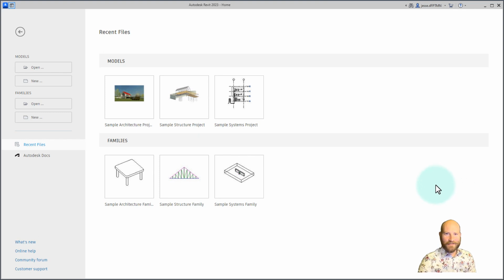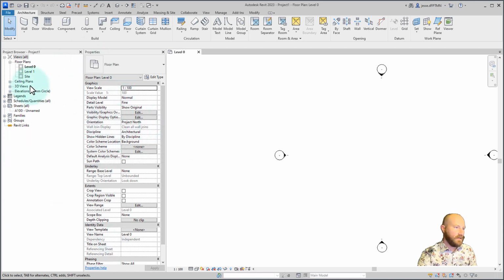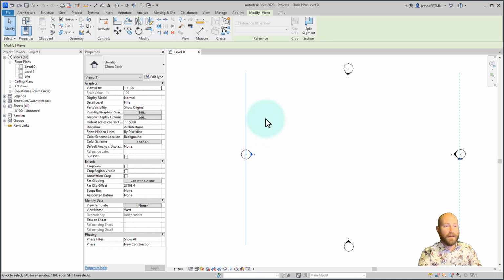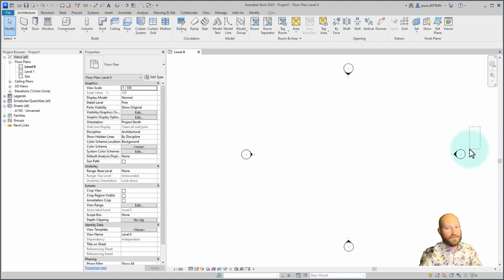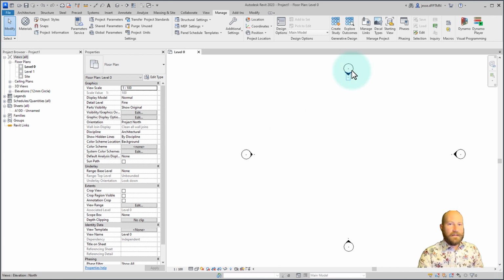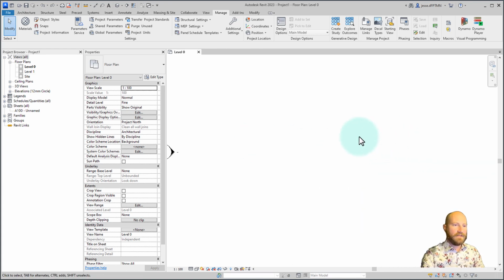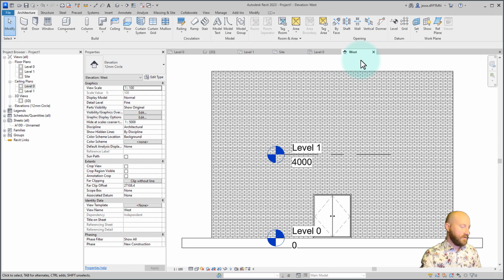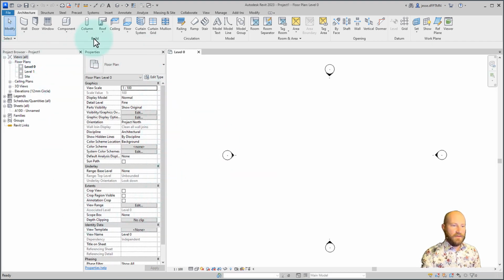01 - Revit 2023 Deep Dive - User Interface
This is an intro to Revit 2023, a deep dive into the User Interface.

No prior experience is required, but even experienced users could learn something here.

Timecodes
0:00 - Intro
0:09 - Revit Home Screen
0:41 - Models are Projects
0:49 - Families Are Everything
1:01 - Autodesk Docs is the Cloud
1:14 - Opening Your First Project
1:24 - Project Name
1:36 - Views
1:50 - Project Browser
2:00 - Properties Panel
2:14 - Organizing User Interface
2:59 - Ribbon
3:26 - What You Are Selecting
3:58 - Filter & Selection Quantity
4:23 - Pre-selection
4:32 - Tab selecting
5:04 - Deselect
5:30 - Using Tools
6:09 - Adding To Selection
6:17 - Remove From Selection
6:39 - Properties of Multiple Elements
7:27 - Cross Select vs Box Select
8:29 - Avoid Selection Mistakes
9:45 - Undo Options
10:52 - Nudge
11:48 - 2D Navigation
13:36 - 3D Navigation
15:47 - View Navigation
17:35 - Saving UI Setup
17:45 - Closing a Project